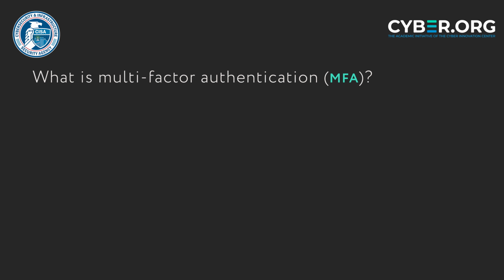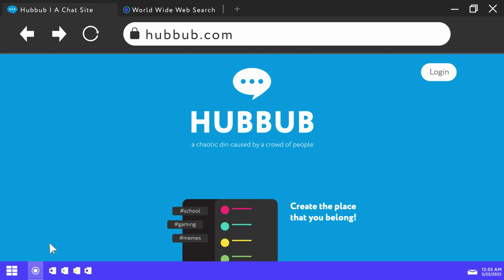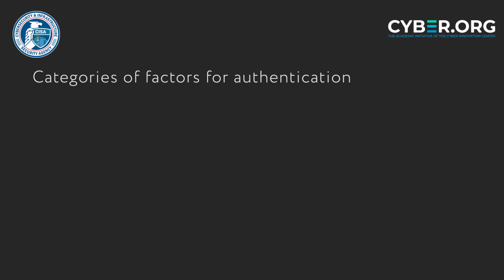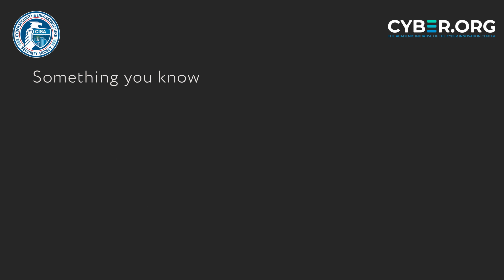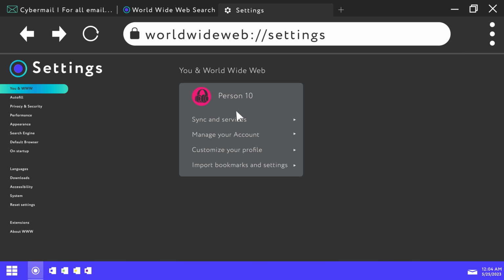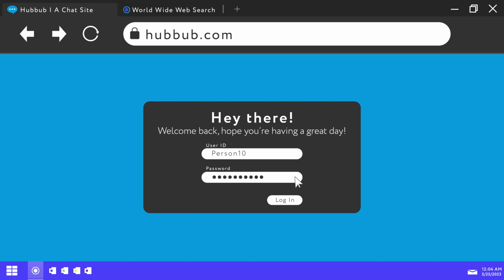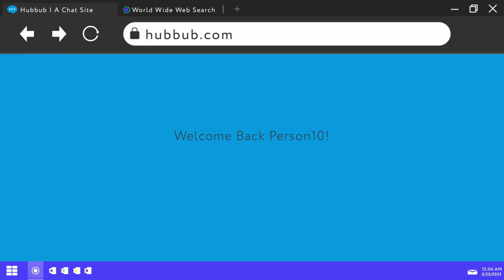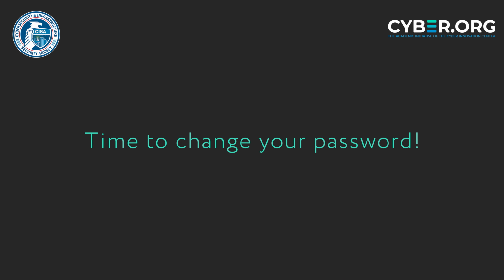Multi-factor Authentication - Cyber Safety Series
The team at CYBER.ORG and the Cybersecurity and Infrastructure Security Agency (CISA) partnered to produce this Cyber Safety Series.

CISA channel - @CISAgov

In this video, we’re covering multi-factor authentication, or MFA for short. We'll tell you what it is, why it's important, and how it can be the hero you need it to be!